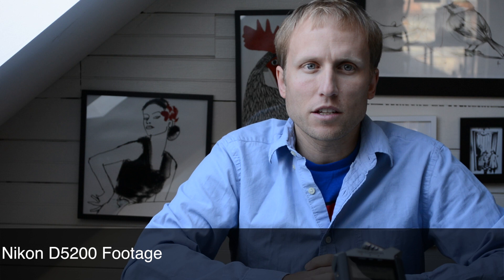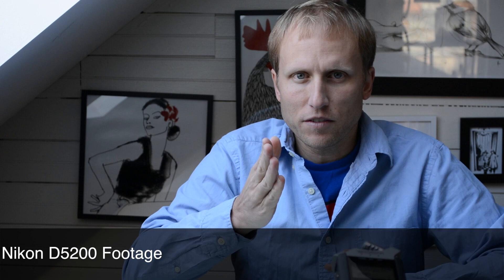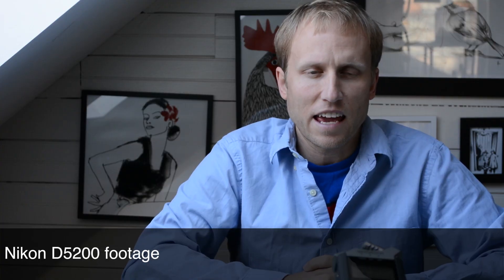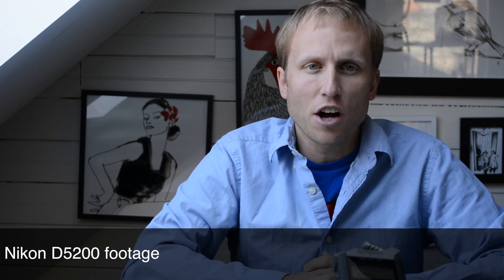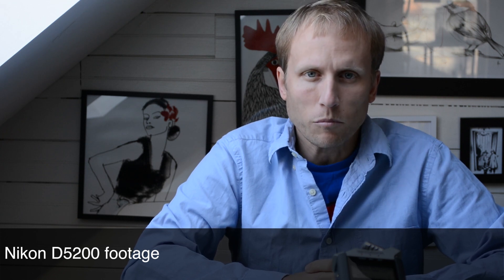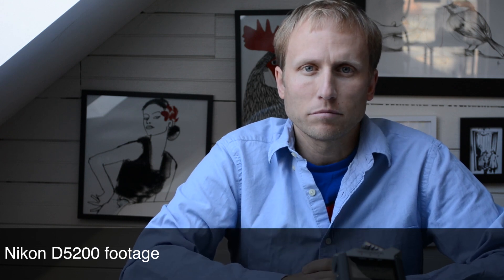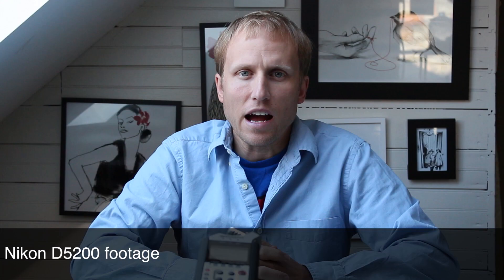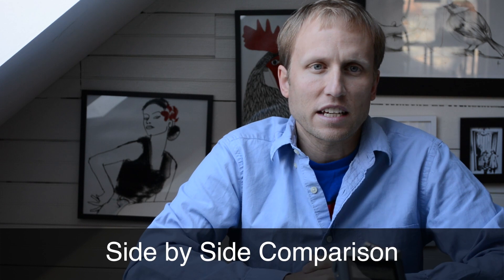T4i vs D5200 - More Video and Audio Samples at 1080P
Zoom H4N

Lav Mic

Another excellent mic